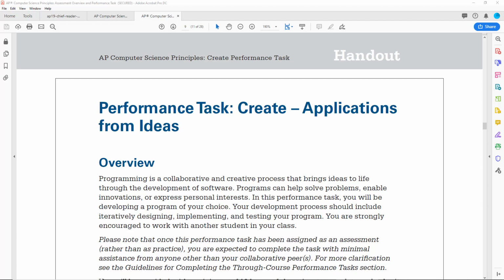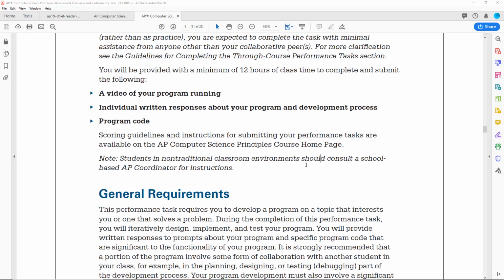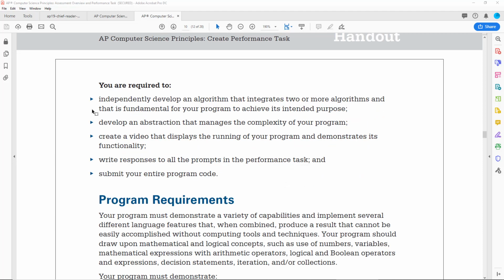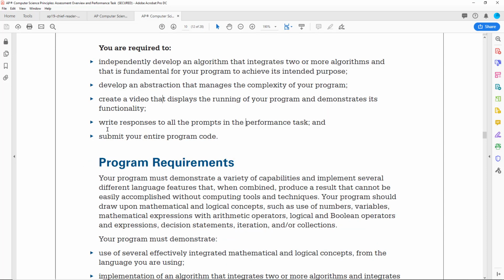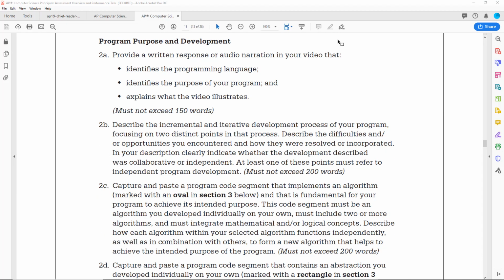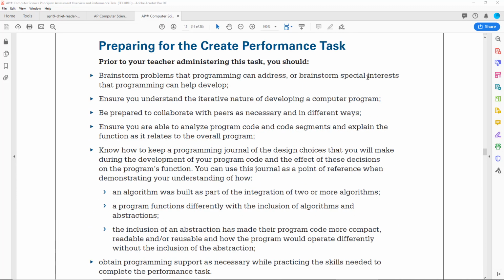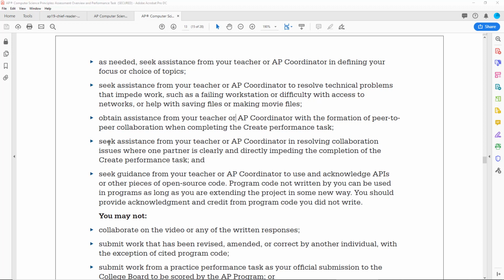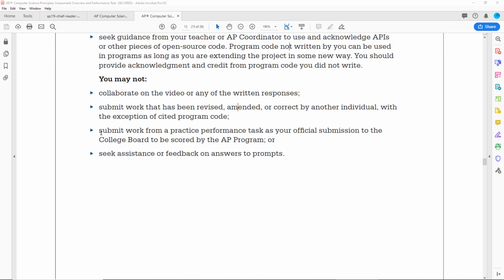AP CSP - Create Directions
In this video, we go over the AP Computer Science Principles directions for the Create performance task. This is the first of a multi-part series that will also include going over the rubric and an example project.